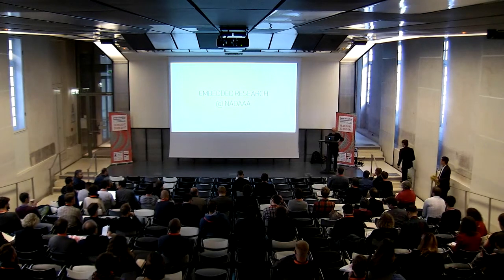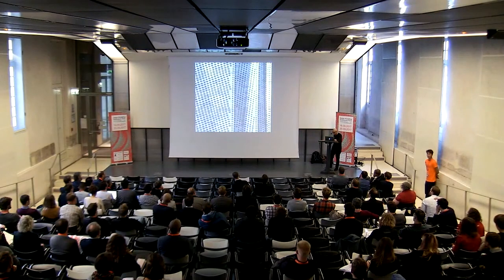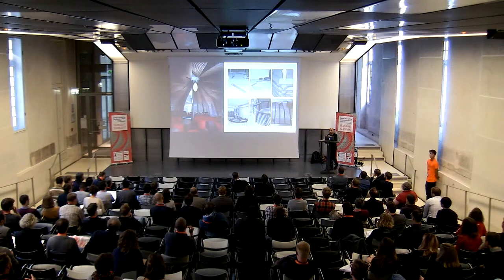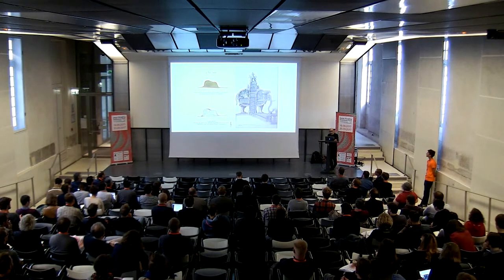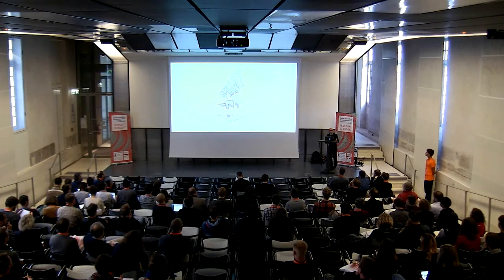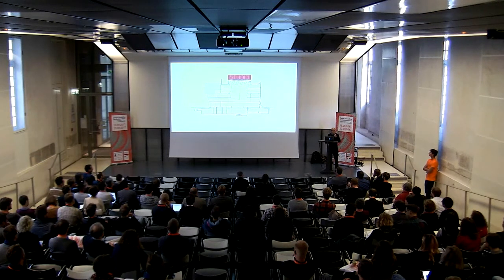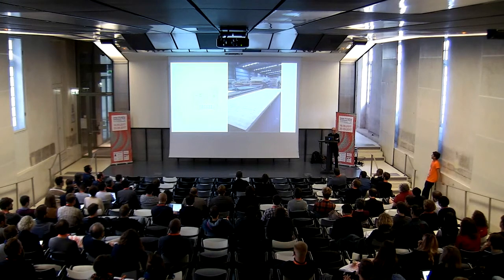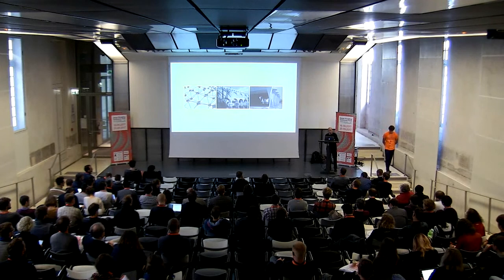DMS 2017 - Nader Tehrani - ensa-V : Embedded Research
The conference videos are from the Design Modelling Symposium 2017

The Design Modelling Symposium, a meeting of the world's leading experts in Generative Design, took place in 2017 at the Ecole Nationale Supérieure d'Architecture de Versailles from 16 to 20 September. This year's theme Humanizing Digital Reality:

International Biennial "Design Modelling Symposium" is an interdisciplinary and international platform of architects, developers and scientists organised as a biennial; first in Berlin in 2009, 2011 and 2013, then in Copenhagen in 2015. More than 300 professionals and academics, from 33 countries, debate during 3 days after a weekend of workshops and Master Classes.

The Keynotes :
NADER TEHRANI
Union Cooper, Dean of the Irwin S. Chanin School of Architecture
ACHIM MENGES
University of Stuttgart, Institute for Computational Design, Director
TOMAS DIEZ
IAAC, Fab City Research Lab, Director
ANTOINE PICON
Harvard University, Graduate school of design, Professor and Research Director
JEAN FRANÇOIS CARON
Ecole des Ponts ParisTech, Navier Laboratory, Research Director
JANE BURRY
Swinburne University
School of design, Dean
USMAN HAQUE
Thingful & Pachube, Founder
CAITLIN MUELLER
Massachusetts Institute of Technology, Building Technology Program, Assistant Professor
CARLO RATTI
Massachusetts Institute of Technology, Senseable City Lab, Director
SOPHIE LE BOURVA
University of Cambridge, Interdisciplinary Design for the Built Environment

Humanizing Digital Reality
HOSTED BY ENSA-V VERSAILLES
Design Modelling Symposium Paris
Editors : Klaas De Rycke – Christoph Gengnagel – Olivier Baverel – Jane Burry – Caitlin Mueller – Minh Man Nguyen – Philoppe Rahm – Mette Ramsgaard Thomsen

DMS 2017 - Humanising Digital Modelling and Design
In architecture, the fundamental principles of design, planning and construction have changed radically. Computer Aided Design (CAD), Building Information Modeling (BIM) and Computer Aided Manufacturing (CAM) are now integral components of the planning, design and construction processes.

But instead of questioning the influence of CAD or CAM on architecture, we could turn the question around: how much of digital modelling and design is human? To what extent does man control his environment today?

In line with the positivist movement of the 19th century, man controls his environment and remains the determining factor in providing and implementing solutions. But what is the limit of this human control? Do the complex algorithms we use for urban planning meet our expectations? Do today's innovations overturn human-controlled algorithms in a space where humans are controlled by algorithms? Are the power of computers, the multiplication of robots in architecture in particular, not only there to make us rediscover what we already know but can they take us further to imagine the city of the future?